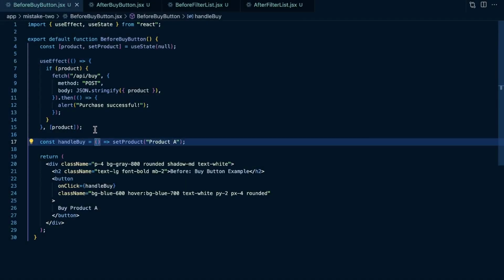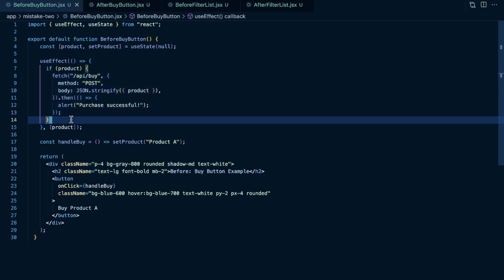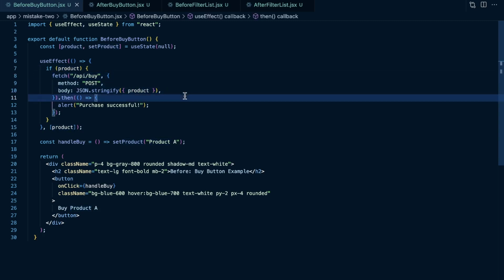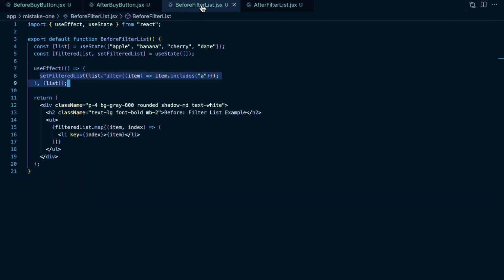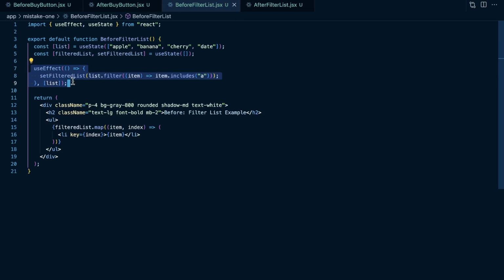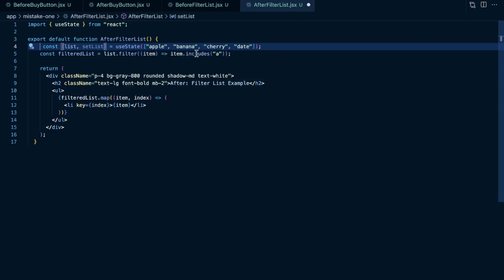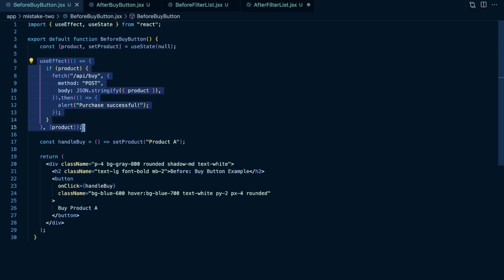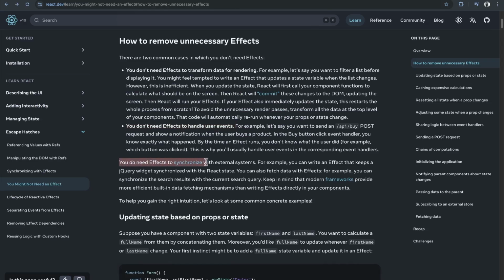2 Mistakes Pro React Developers Don't Make